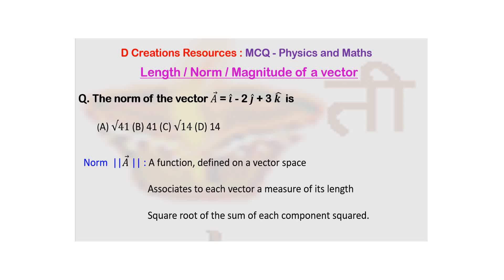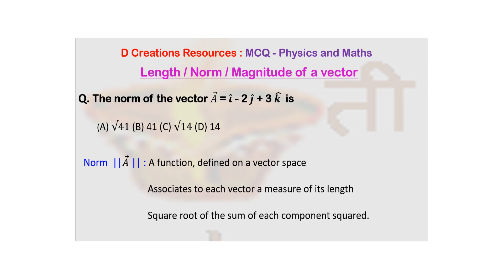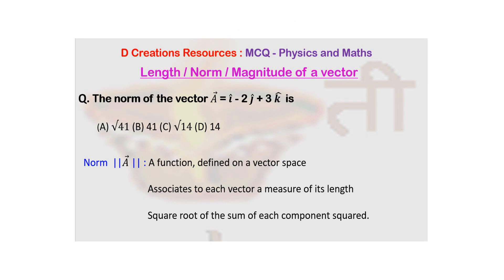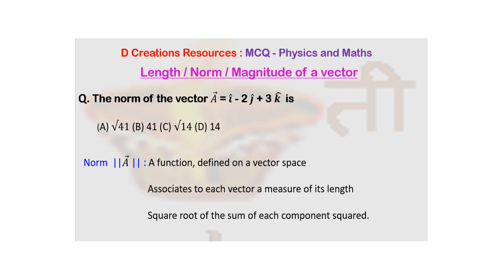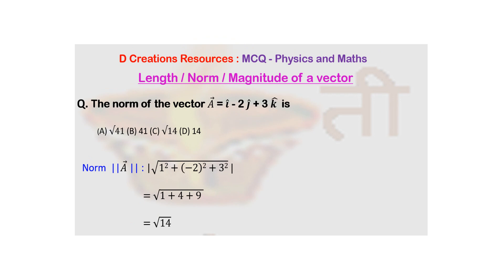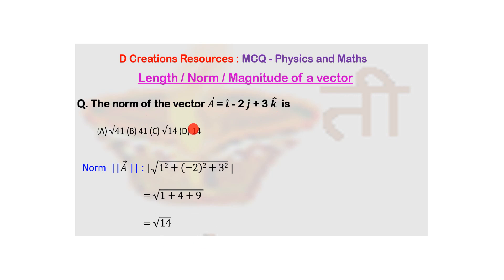MCQ, Norm, Q. 20, Vector, Length, Magnitude, Modulus Physics MCQ, Maths MCQ, D Creations Resources